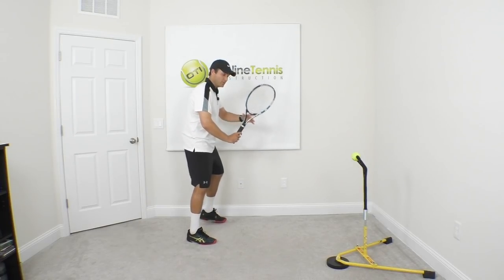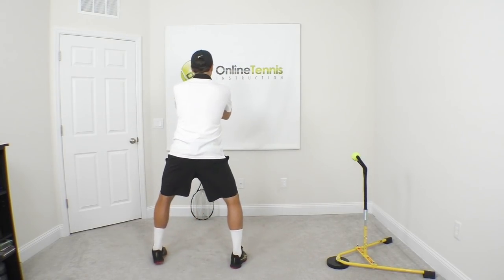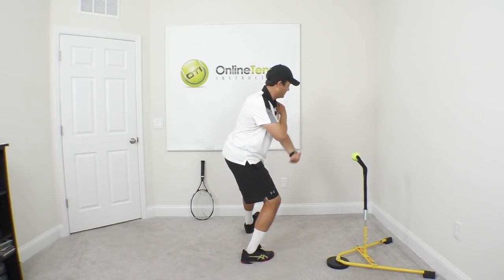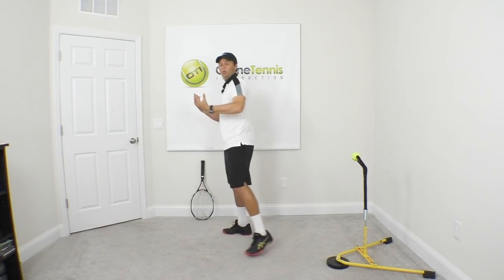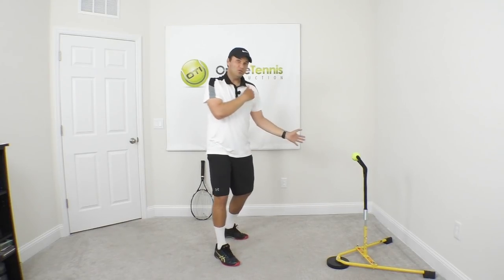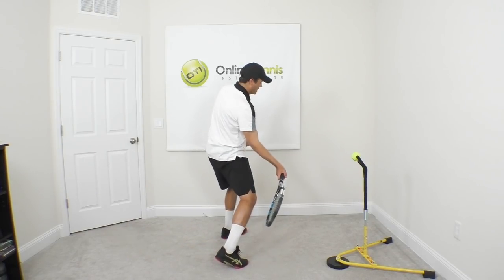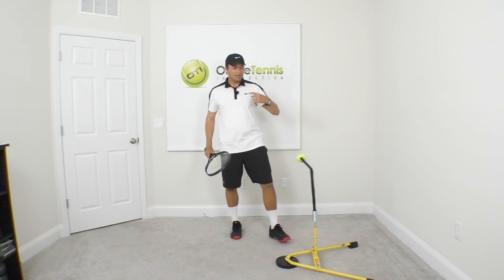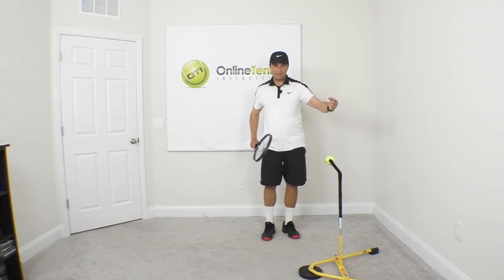Tennis Tip: More Power On ALL Groundstrokes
How would you like to have more power on all your topspin groundstrokes?

In this video OTI Instructor Gregg le Sueur explains a power principle that works the same for the forehand, one-handed backhand, and two-handed backhand.

We know that many of you cannot make it to the court at the moment and in this video Gregg shows you drills that you can do in the comfort of your own home.

He also introduces a training aid that can help you get quality repetitions in when you cannot make it to the court during the winter!